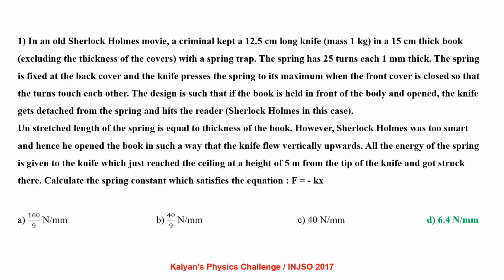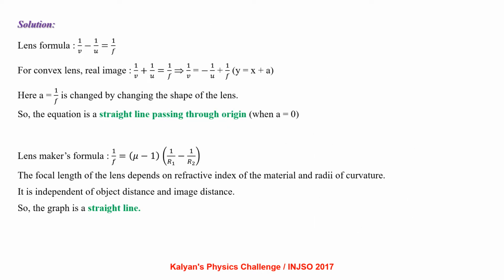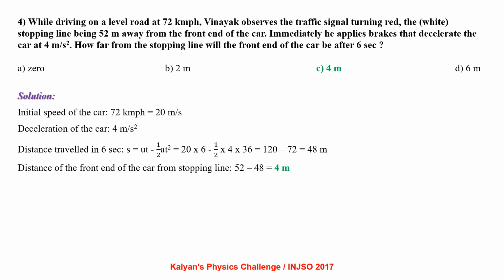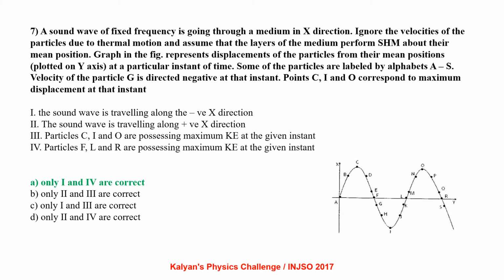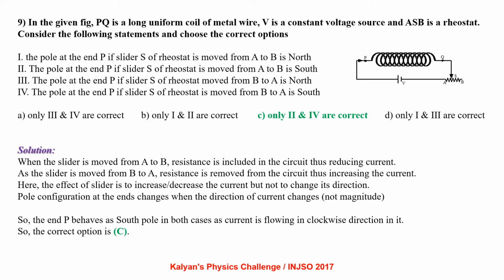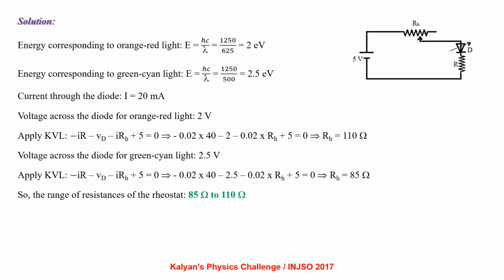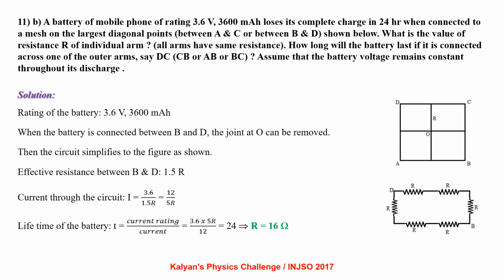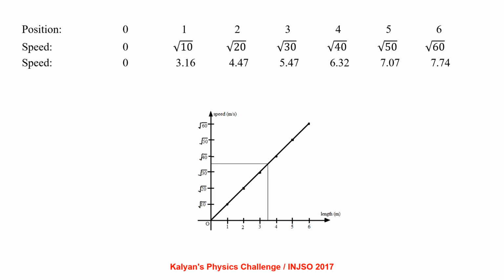INJSO (2017) PHYSICS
detailed solutions to Indian National Junior Science Olympiad (INJSO) Physics paper